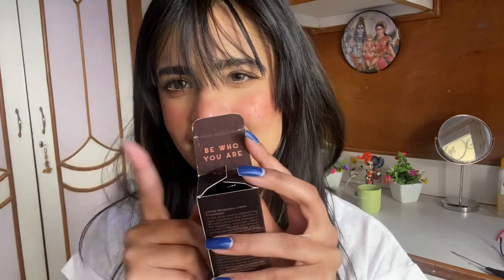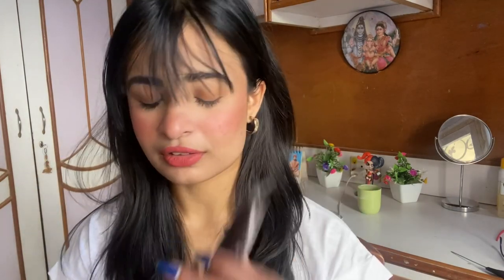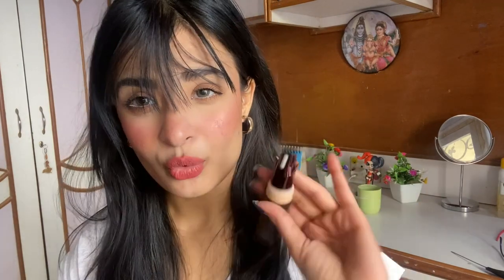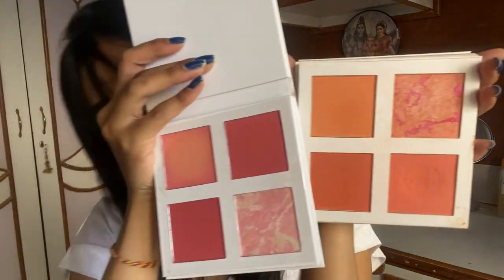RANDOM MAKEUP HAUL FROM MYNTRA!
Products:

Makeup Revolution London x Friends Pack of 2 Blending Sponge

Makeup Revolution London Revolution Pro 4K Blush Palette - Pink

Maybelline New York Lasting Drama Gel Eyeliner - Blackest Black

Take a look at this Mars Ultra Curl Long lasting Fabulash Mascara 12 ml on Flipkart

Check out this product I found on Nykaa:
Colorbar 24Hrs Weightless Liquid Foundation - FW 2.1

The Face Shop Pomegranate and Collagen Volume Lifting Cream